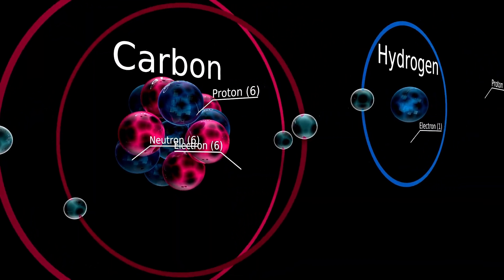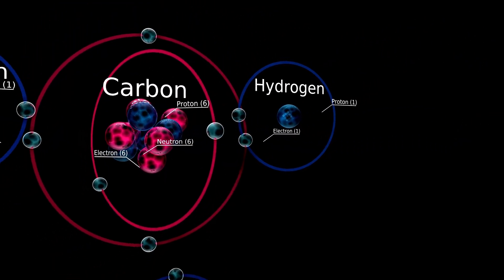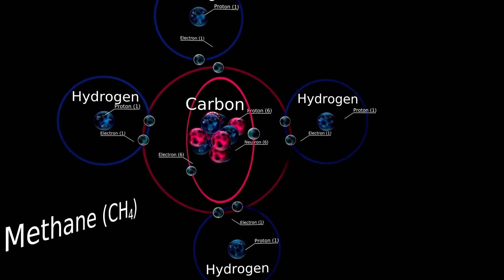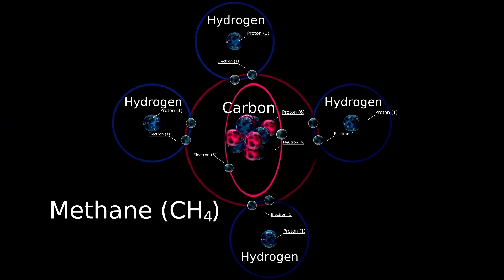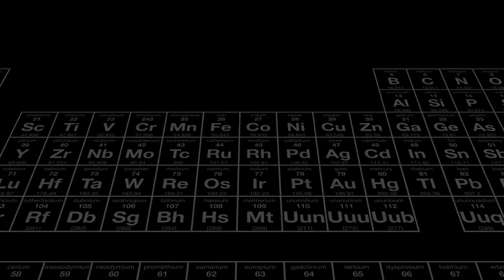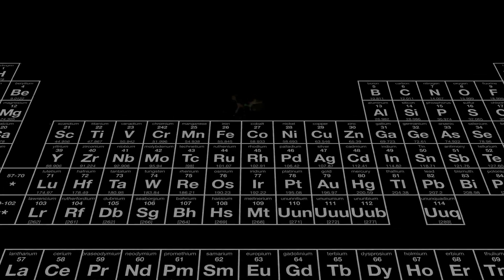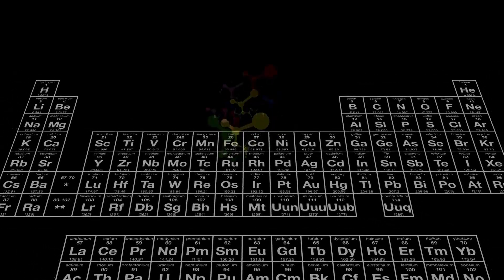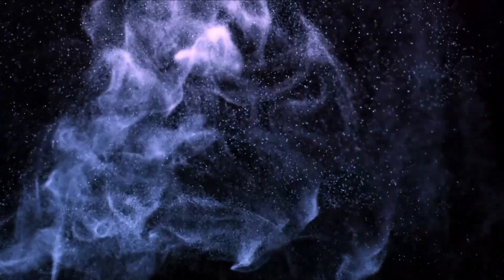James Webb Telescope Just WARNED Scientists — 3I/ATLAS Is MASSIVE Beyond Belief!